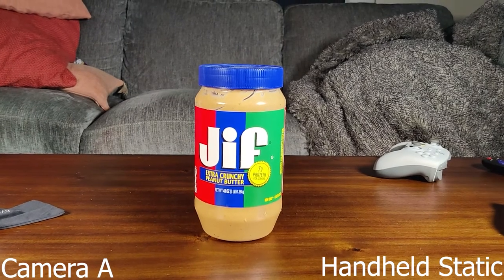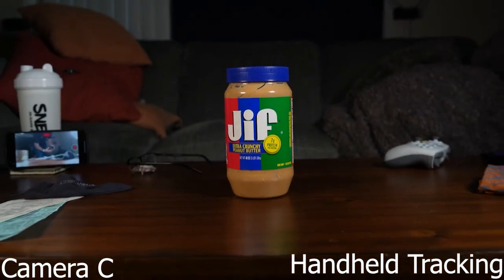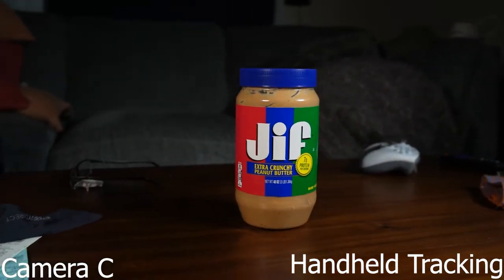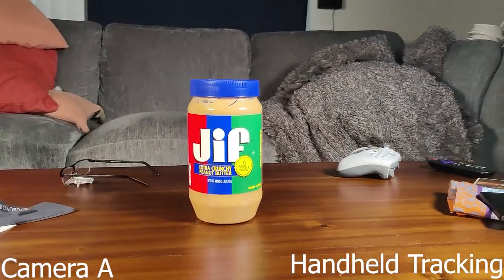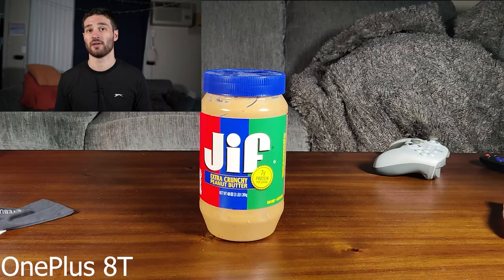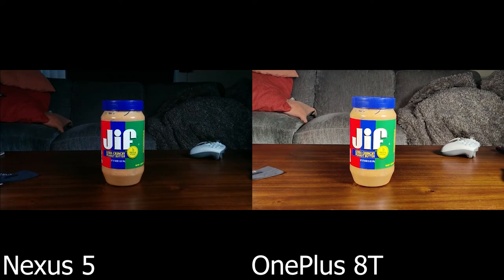Camera Shootout - iPod Nano 5th Gen v. Nexus 5 v. OnePlus 8T v. Sony A7C